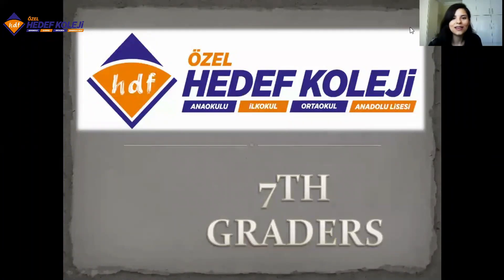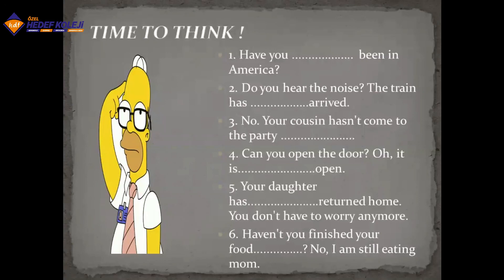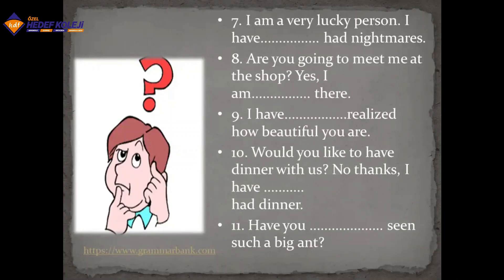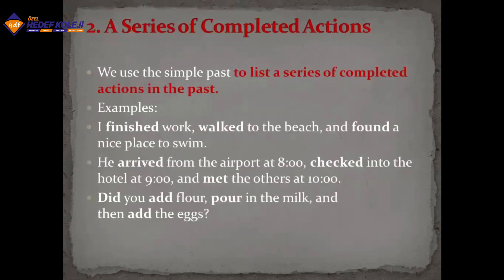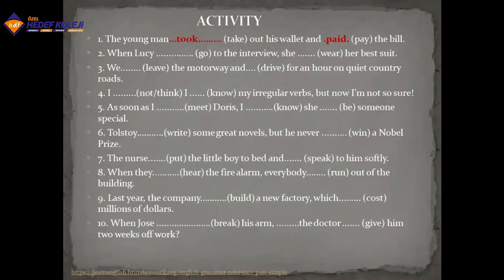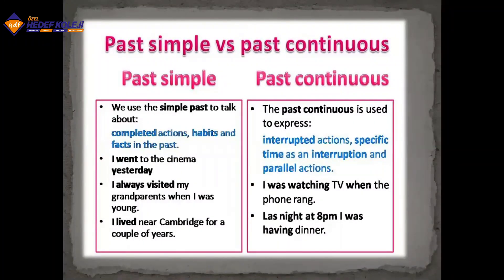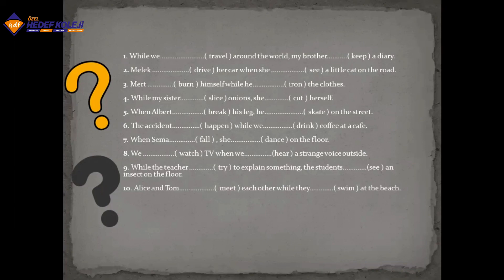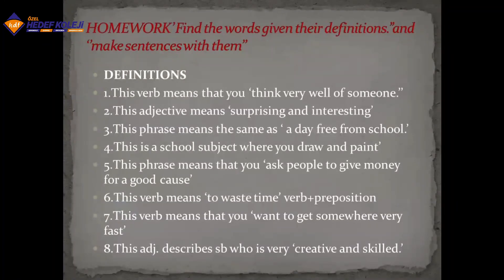7.Sınıf Englizh Grammar Lesson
7.Sınıf Englizh Grammar Lesson
The simple past tense and the past continuous tense

Achievements
1.They can talk about their past actions
2.They know the differences between past simple and past continuous tense
3.They can make sentences with ''when '' and ''while''